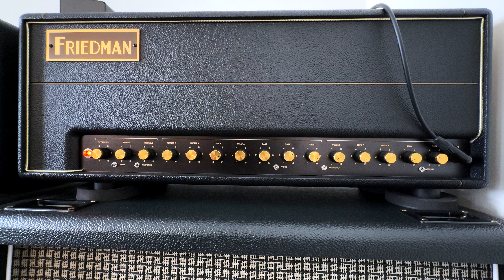Friedman BE-100 Deluxe w/ C45 vs Marshall JCM 800 2203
0:24 Friedman C45
2:10 JCM 800